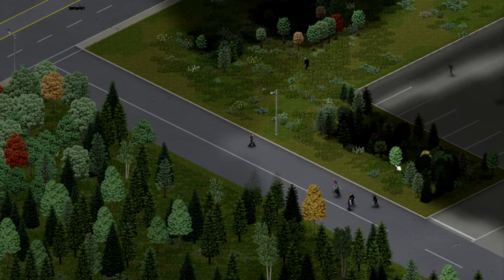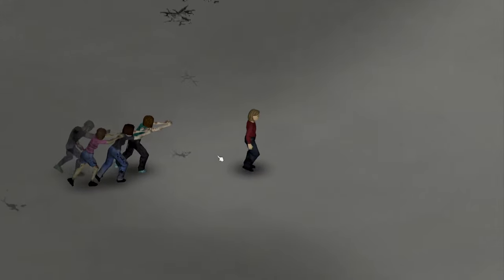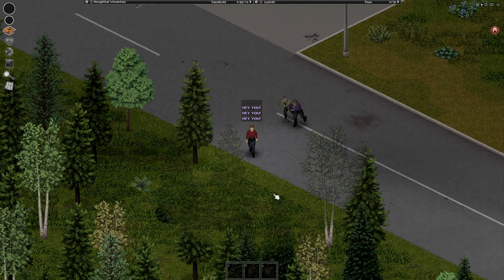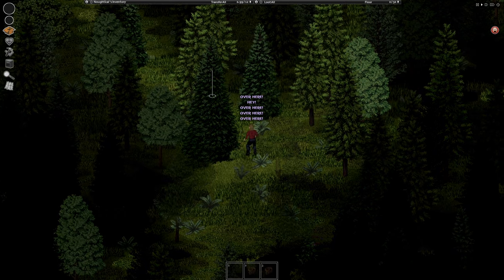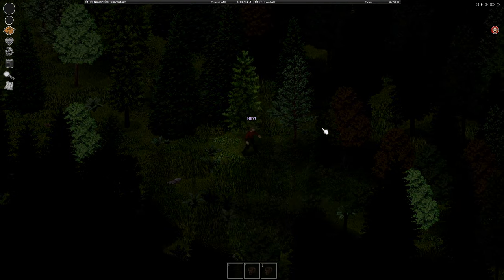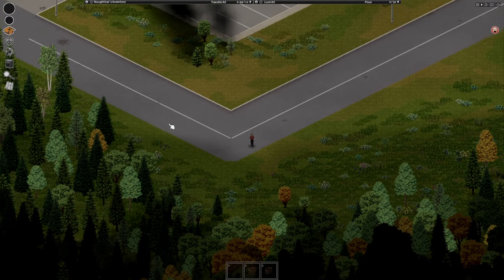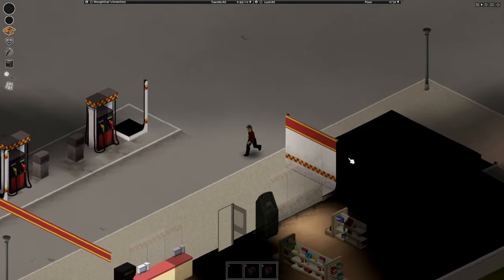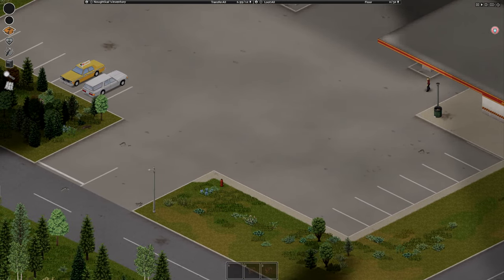How to Clear Hordes Easily In Project Zomboid Build 41 2023 Tutorial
In Project Zomboid, one thing which a lot of new players struggle with or worry about is a horde of zombies around a building or their base. The combat system in this game seems to be hit or miss however with the method that I will show you that you don't really need to use the combat system at all when clearing hordes! This is a beginners tutorial for project zomboid as if you have experience in this game you will most likely not have a problem with just walking in and killing every single zombie.

Hope this helps new players and teaches you how you can deal with big hordes of zombies with no weapons and not even touching the combat system!